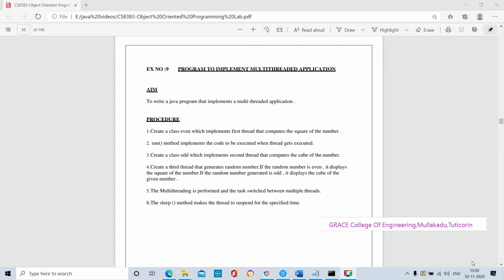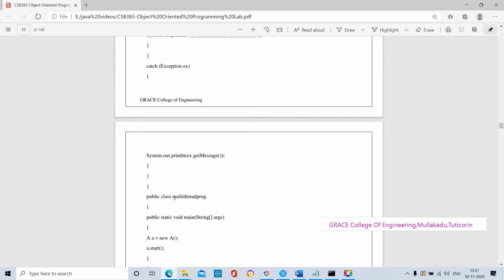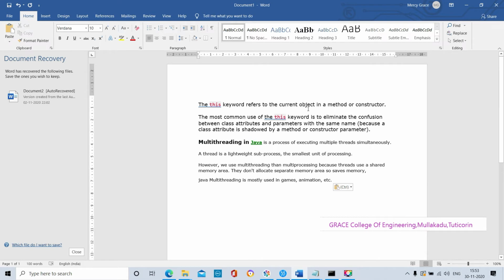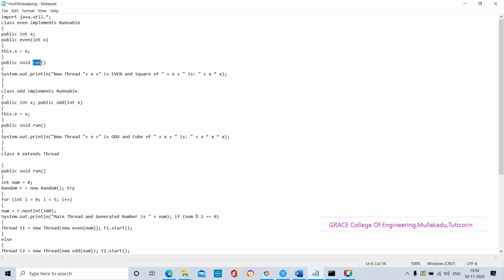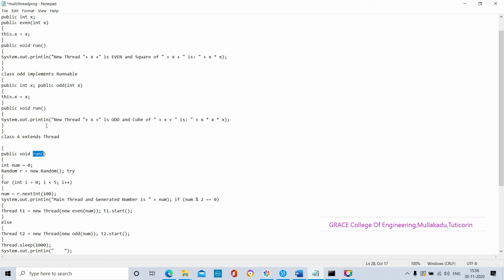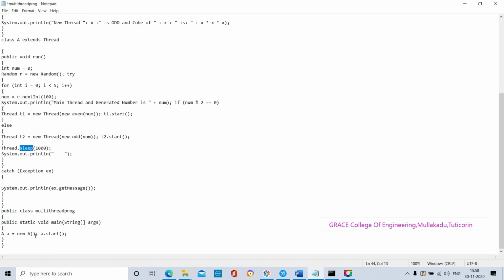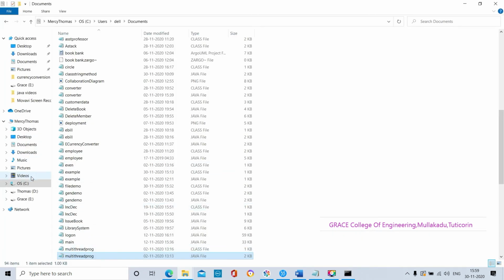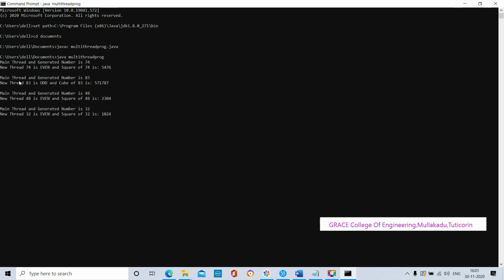GRACE COE – CSE – CS 8383 – OO PROGRAMMING LAB – Ex No : 9 – Multithreading In JAVA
Ex No : 9 – Multithreading In JAVA

1)Open command prompt.Set path =”Copy and paste where java -jdk-bin located in pc”
2)Using CD (command directory)..cd documents ,move directory to where our java application program ie ebill.java located.
3)Compile using the syntax javac filename.java
4)Run using the syntax java filename
5)Filename should be same as class name.